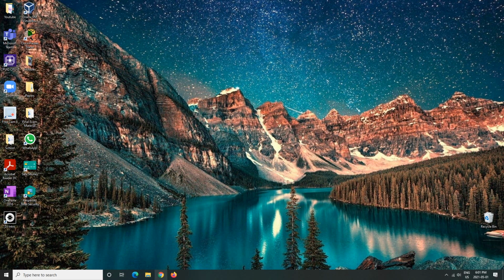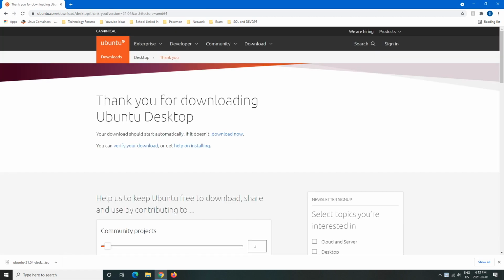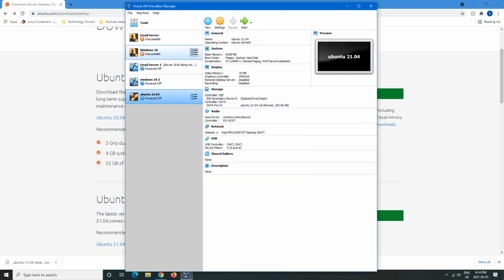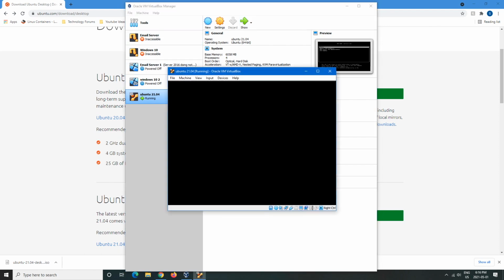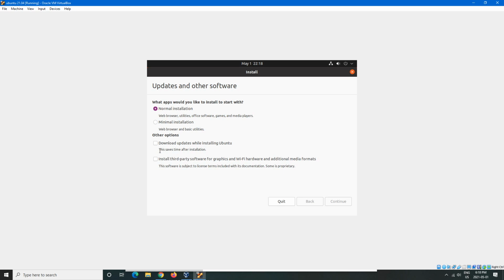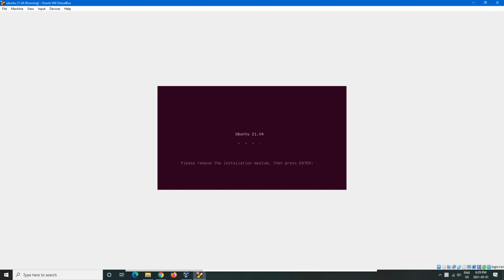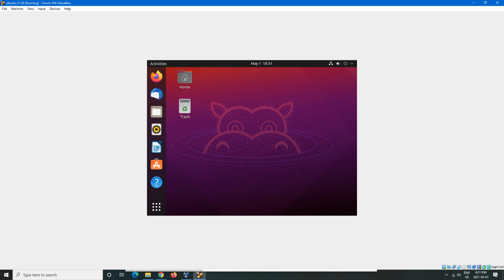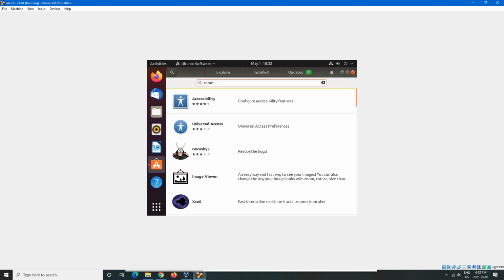How to Install Ubuntu 21.04 Hirsute Hippo in VirtualBox on Windows 10 | Mac OS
Today I am going to be showing you guys install Ubuntu 21.04 in VirtualBox on Windows 10 and Mac OS

First we will want to go into the ubuntu website

Youtube Setup